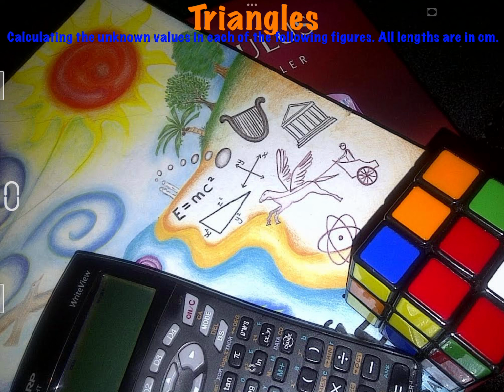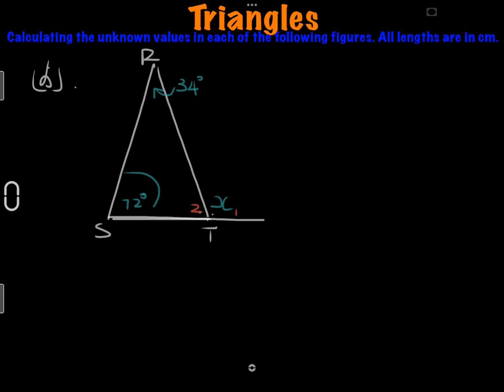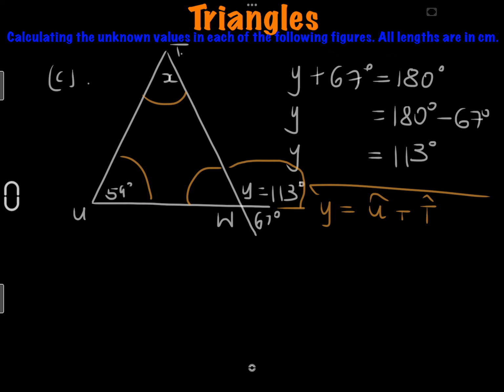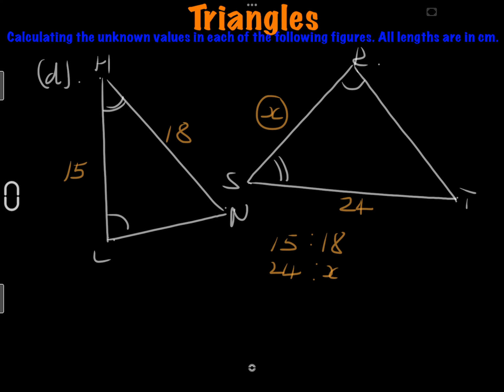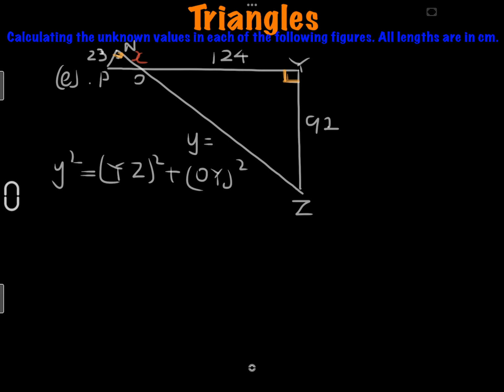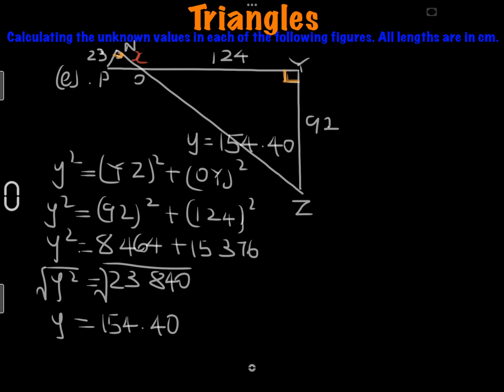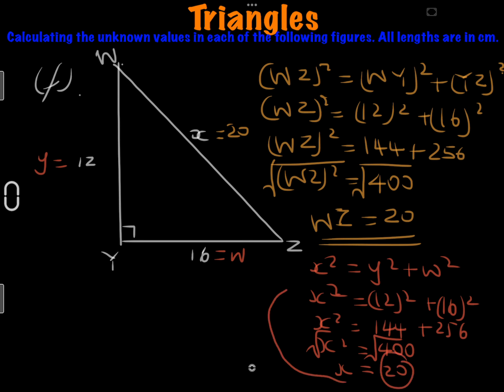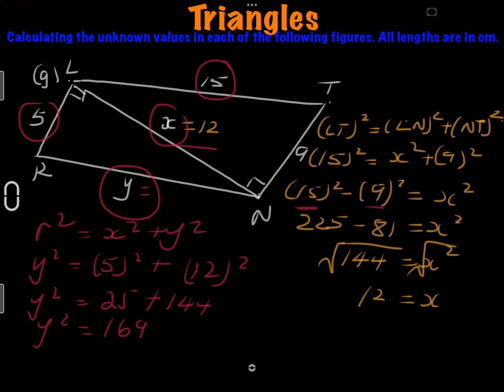Triangles calculating the unknown values Grade 7 and 8 Mathematics trigonometry.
@Potso0217589R Pascal Education